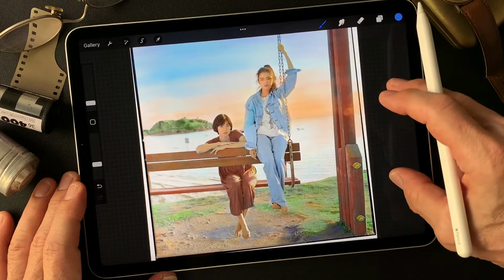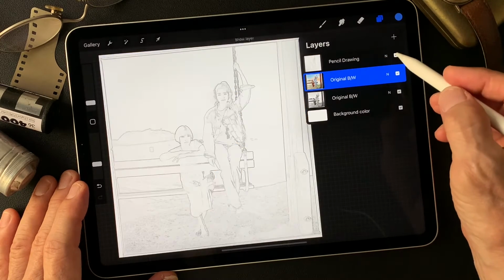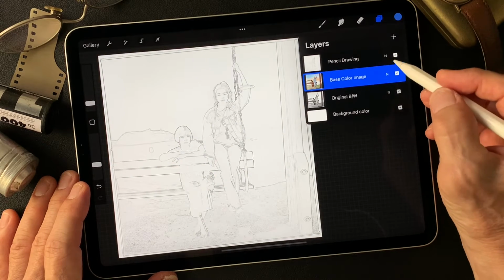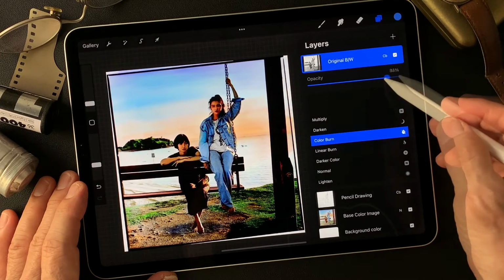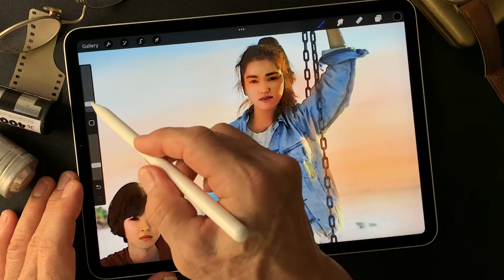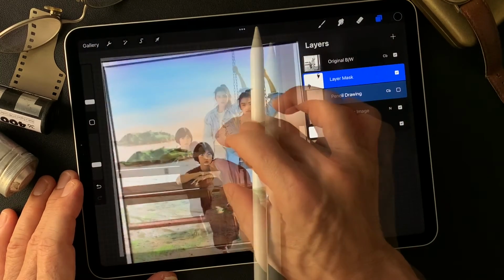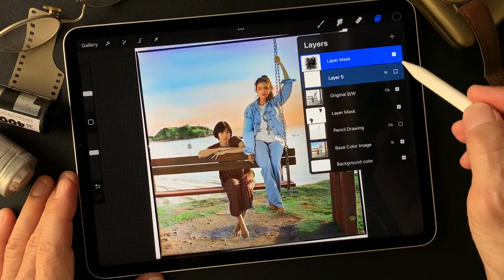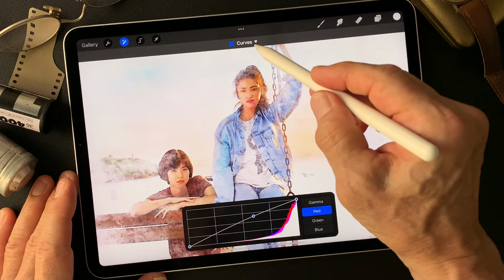Procreate Tutorial, to make an illustrated image photograph by Toshi Yagi from Okinawa Japan.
Use Procreate to make a creative image from a photograph.  This tutorial shows how I change blend mode to create illustration expression. Changing blend mode to find new expression of the photograph is so much exciting!  You will see interesting brush texture to find new expression of the photograph as well. It is so much exciting! This is for photographers who want to make creative image like an illustration image. This channel is my works to create for portfolio works. Use intuition!!  Try and error!! That is first step to do anyway! Thank you so much.
 (^ ^)V